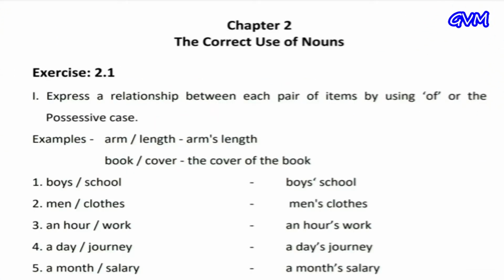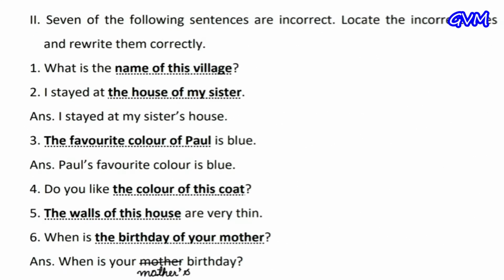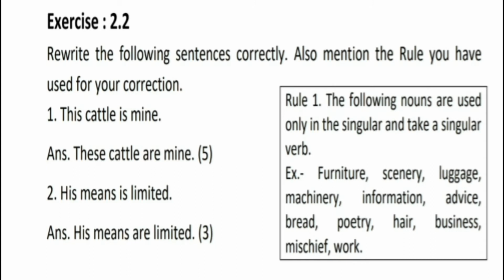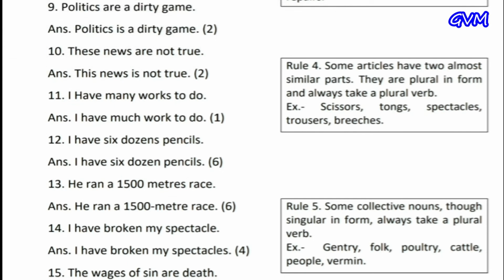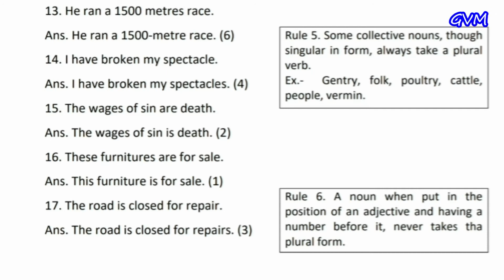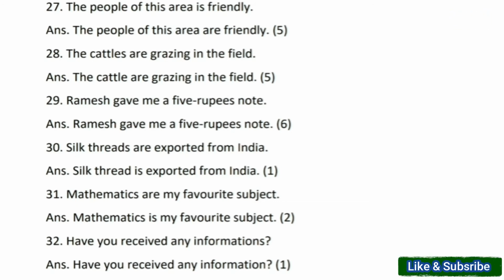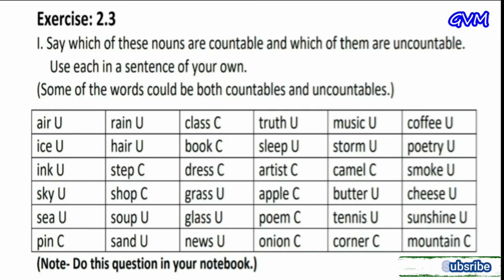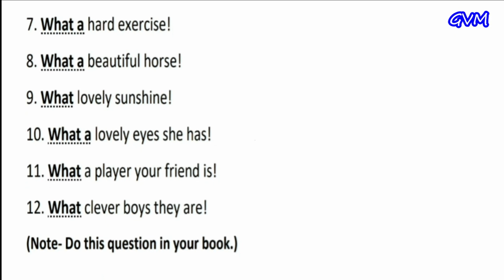Class 8 | English Grammar | Chapter 2 | The Correct Use of Nouns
lecture by Miss Neelam Bhatt, GVM